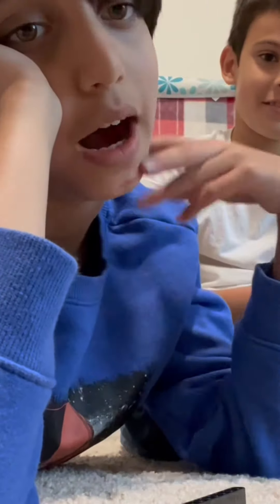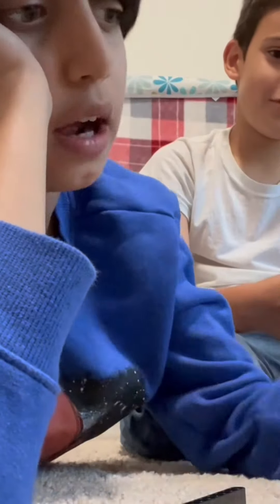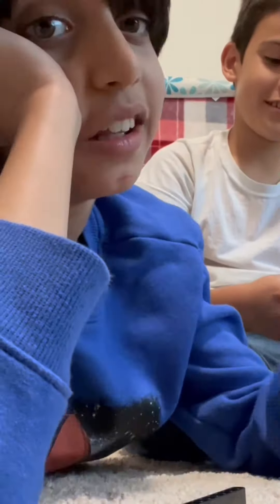Building a Bugatti bolide (part two)